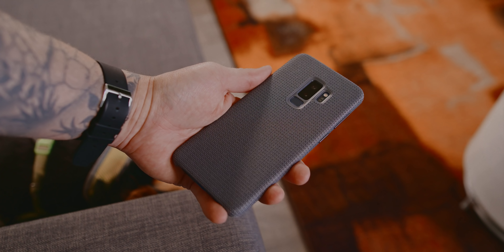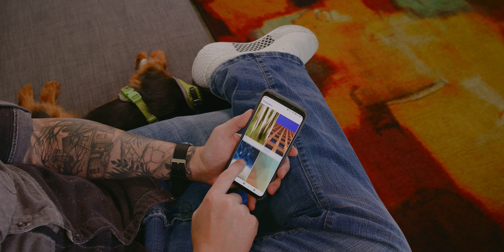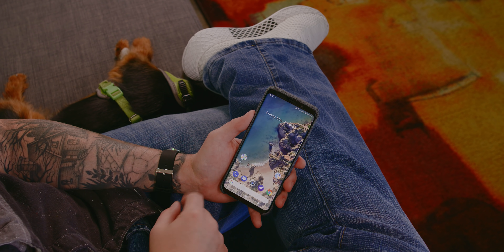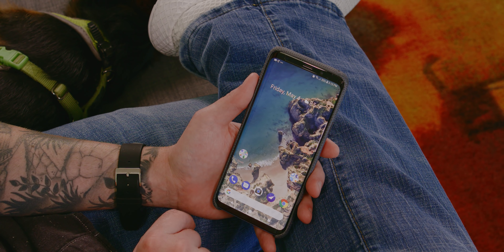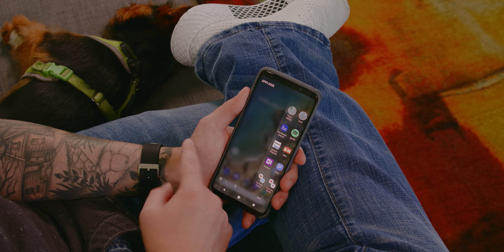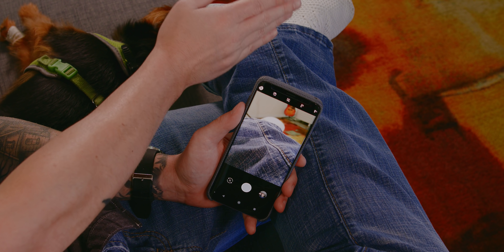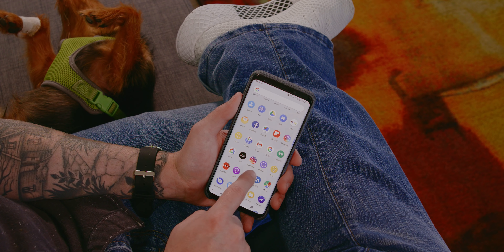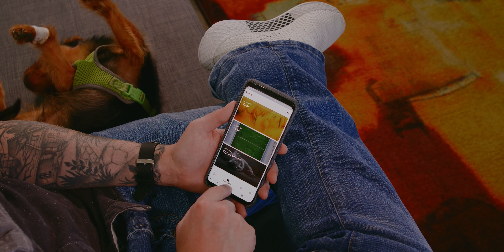What's On My Galaxy S9 - Pixel Edition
For more awesome Galaxy S9 Plus content right now watch my custom playlist! Also, if you feel like supporting the channel checkout the links before to purchase any of the accessories from this video for the Galaxy S9.

Featured Stuff:
Hypernit S9 Case
Whitestone Dome Screen Protector